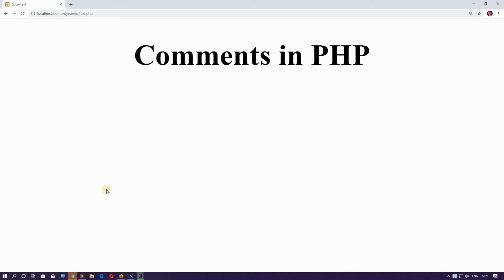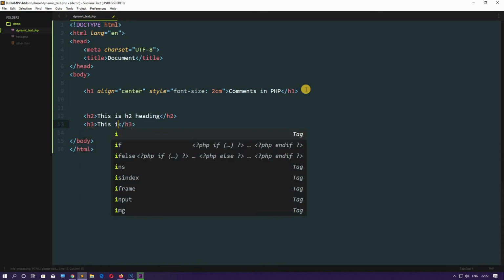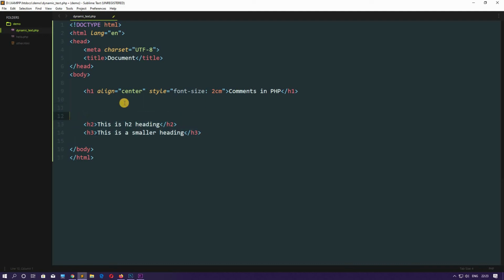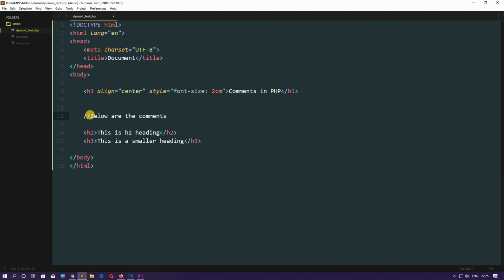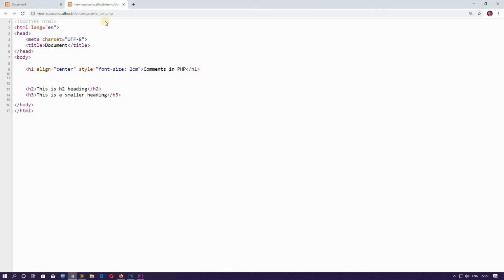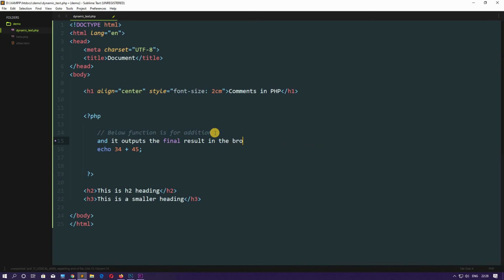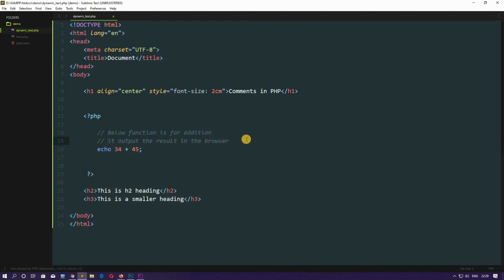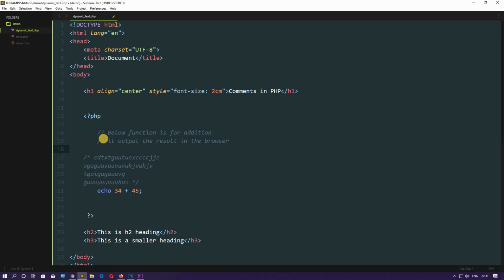How to Use Comments in PHP | PHP Tutorial For Beginners Full [ Beginner To Advance ]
In this video series of PHP Tutorial For Beginners Full we will learn a lot of new technologies and in this lecture we will learn How to Use Comments in PHP. This course will help you get all the fundamentals of Procedural PHP, Object Oriented PHP, MYSQLi and ending the course by building a CMS system similar to WordPress, Joomla or Drupal.